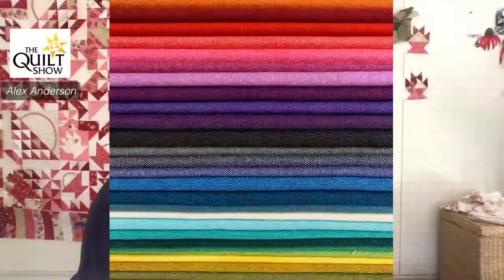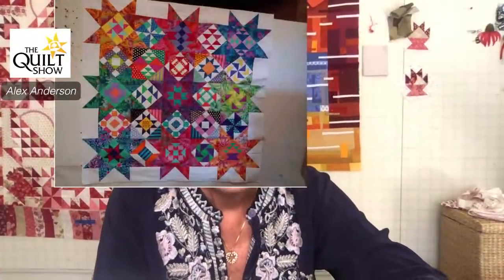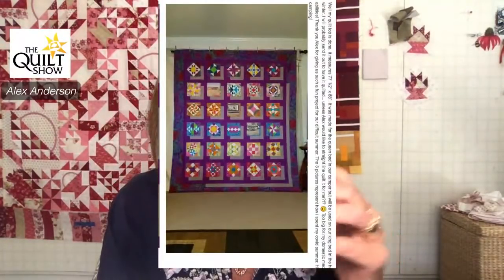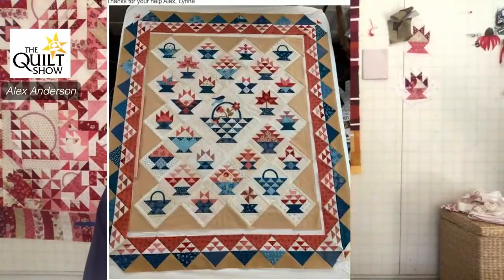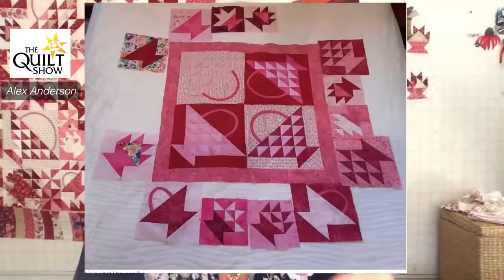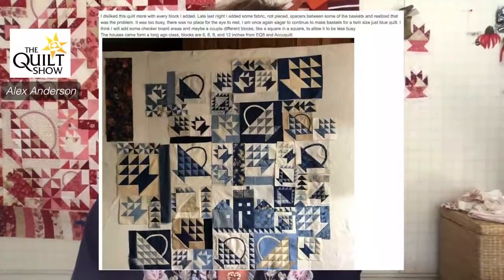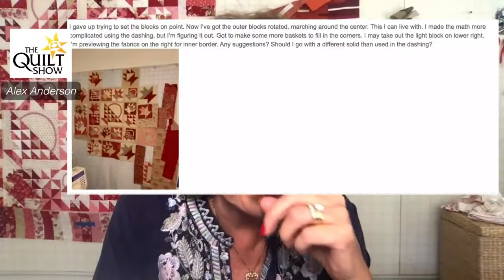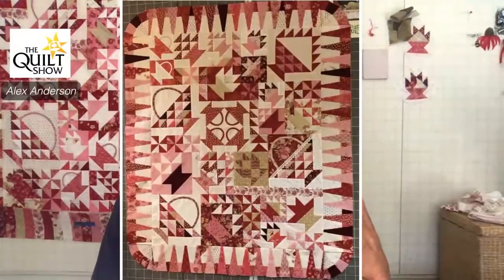Alex Anderson LIVE: Basket Puzzle Quilt Class 14 - Quilting and Sleeves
Your quilt is almost done. Let's quilt this busy quilt and get a sleeve on it. When the pandemic is over, you will enter it into your local guild quilt show.
Products Used:
Appli-Web PLUS for the Self Portrait Project (not Appli-Web)